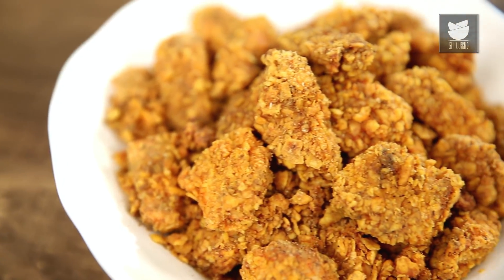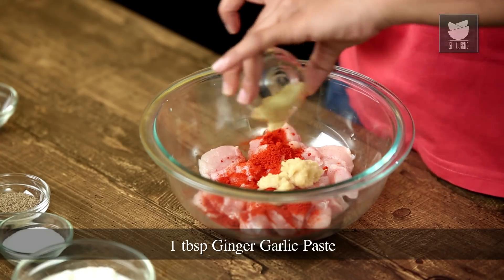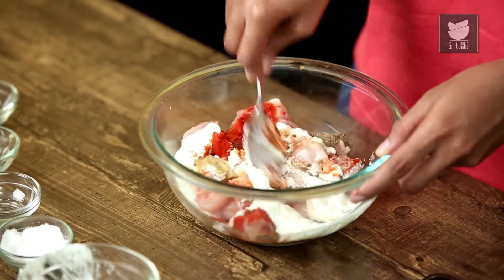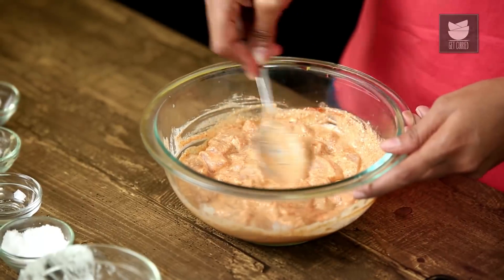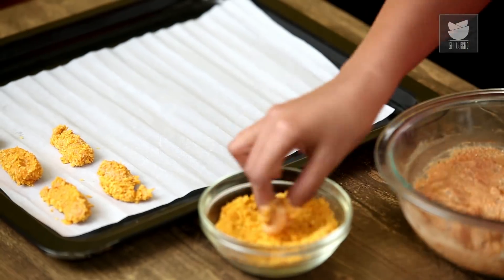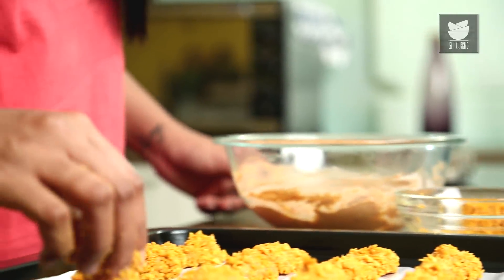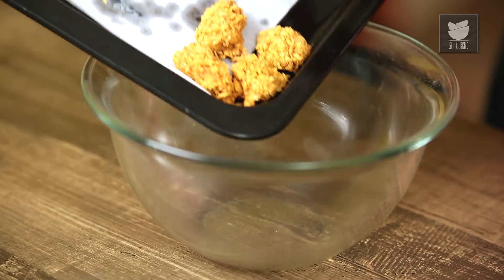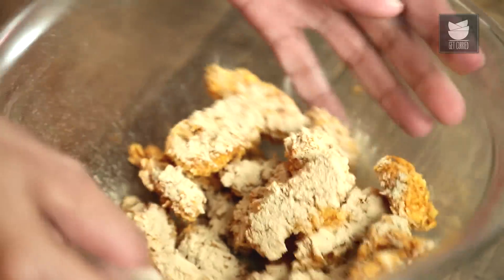Baked Chicken Popcorn - How To Make Chicken Popcorn At Home - Chicken Snack Recipe - Neha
Learn how to make Baked Chicken Popcorn with Chef Neha Naik on Get Curried.

Baked Chicken Popcorn is a quick chicken snack recipe which is loved by everyone. The juicy taste of the chicken and the crunchiness of the nachos make it an irresistible snack. Do give it a try and share your experience with us in the comments below.

Ingredients:
300 gms Boneless chicken, diced
½ tbsp Red chilli powder
1 tbsp Ginger garlic paste
1 tsp Black pepper
Salt to taste
½ Cup Curd
1 tbsp Garlic powder
1 tbsp Chaat masala
Crushed nachos

Method of preparation:
Make bite-sized pieces of chicken.
Add chilli powder, ginger garlic paste, black pepper, salt, curd to it and mix well.
Marinate for half an hour.
In a mixing dish, take the crushed nachos. Coat the chicken with it and bake in a preheated oven at 180°C for 25 mins.
Once done, take them out and immediately sprinkle garlic powder and chaat masala on them and toss. Serve hot with sauce of your choice.

Host: Neha Naik
Copyrights: REPL